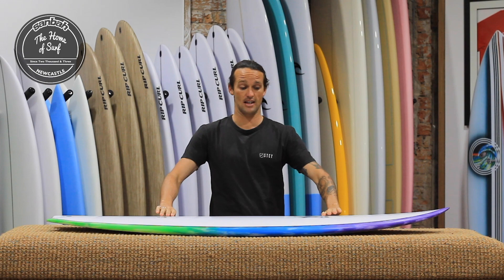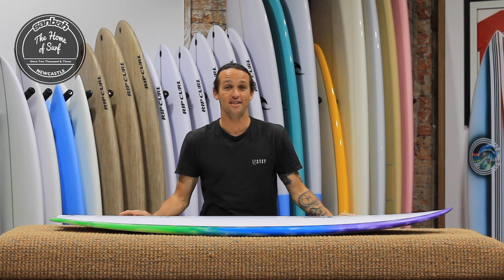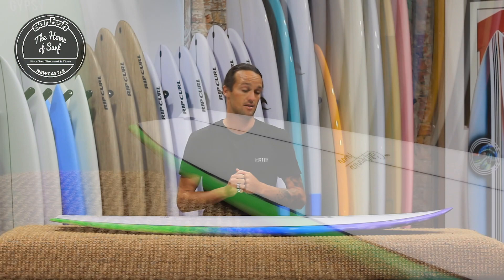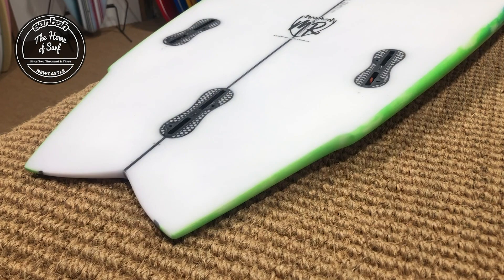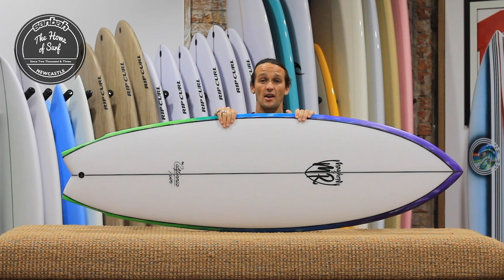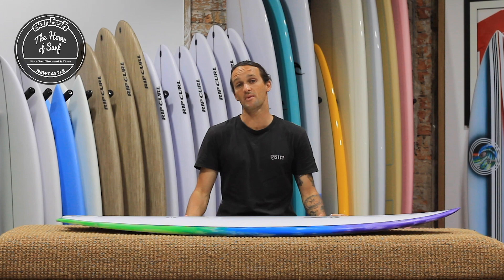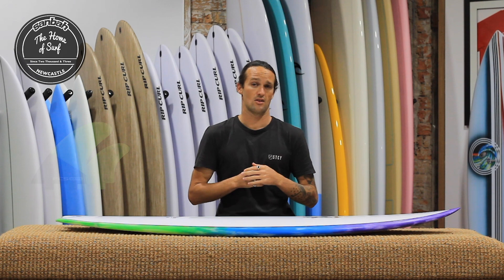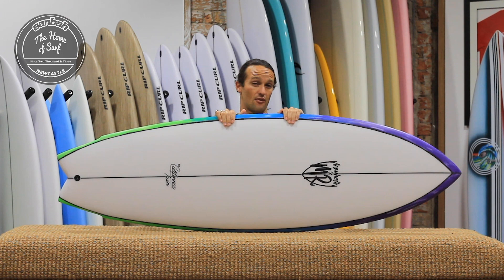Sanbah.com Review - The Lost Mayhem & MR 'Mark Richards' California Twin Surfboard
A Modern, single to double concave, twin + trailer “Fish”, based off MR’s most popular modern shortboard...The SuperTwin. Mark allowed me the honor of tweaking his iconic SuperTwin model to create a modern, user friendly, small wave weapon. We dramatically lowered the entry rocker, widened the nose and tail block, and added a couple inches of width to the overall outline, giving gobs of glide in gutless surf.

Mark Richards MR x Mayhem California 'Cali' Twin Fin -